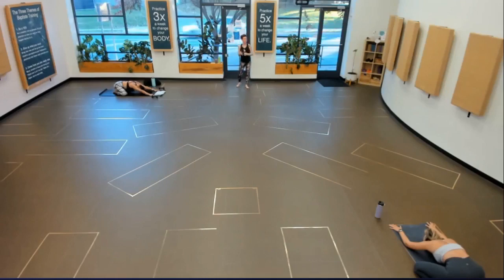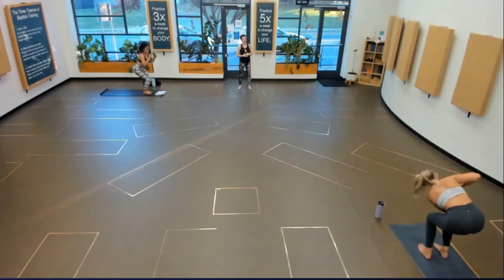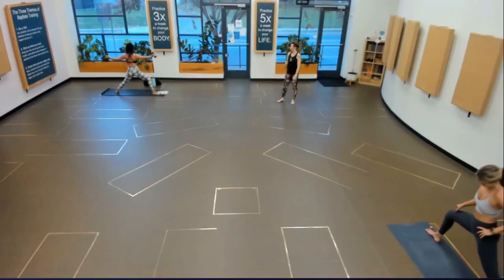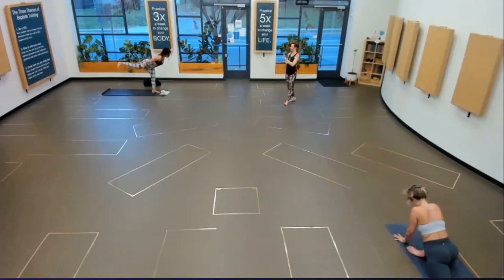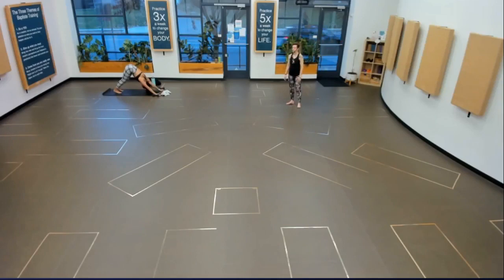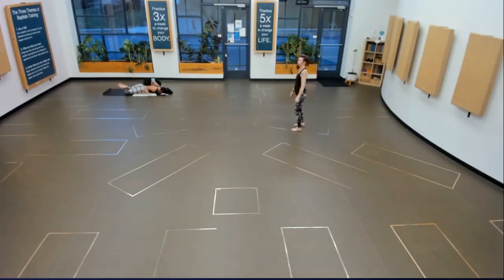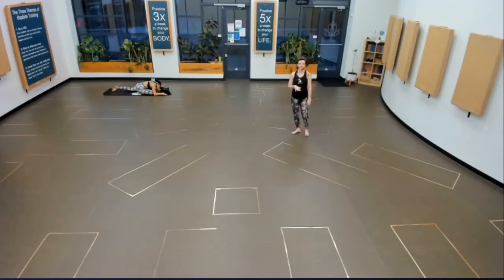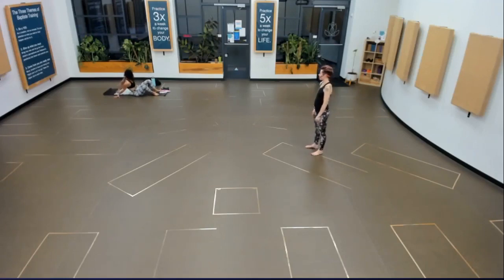60-minute| HIIT Vinyasa Power Yoga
Sweat Level: 3
A HIIT-style Vinyasa Yoga incorporating the use of resistance bands and hand weights to increase the cardio, toning, sculpting, and burn.

What you'll need:
- Set of hand weights (3lb, 5lb, or 7lb)
- Set of Resistance Bands (Light, Medium, and Heavy)
JOIN EVOLUTION POWER YOGA: Get 2-weeks of unlimited yoga for $40 with our Get Started Trial offer